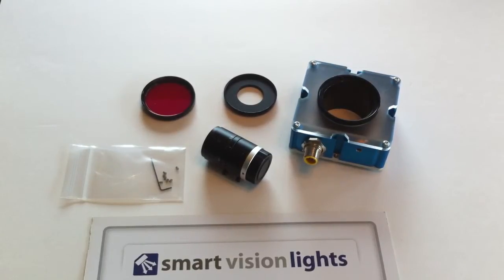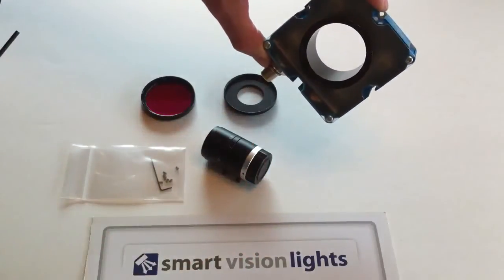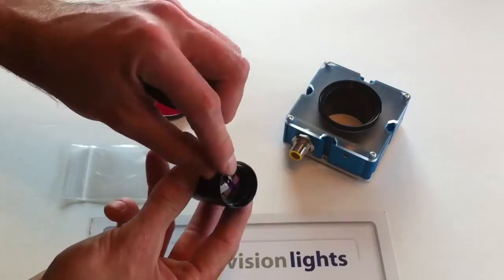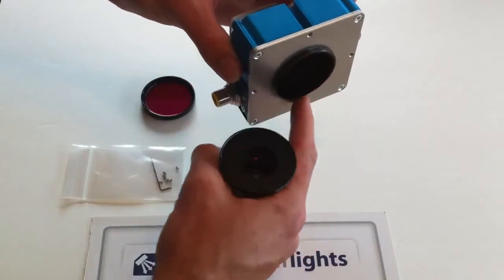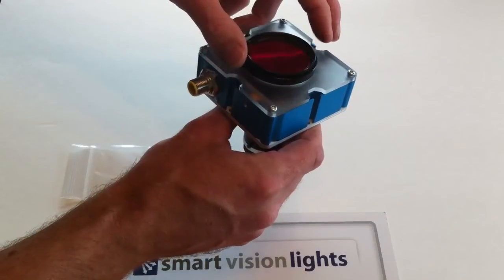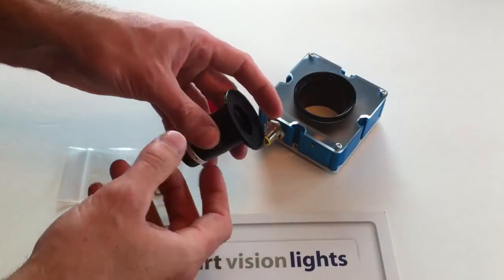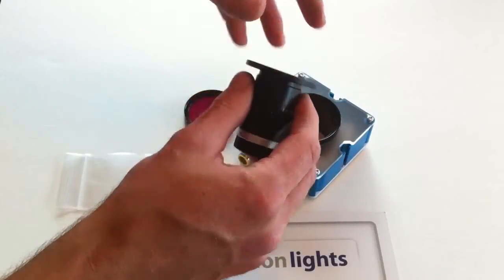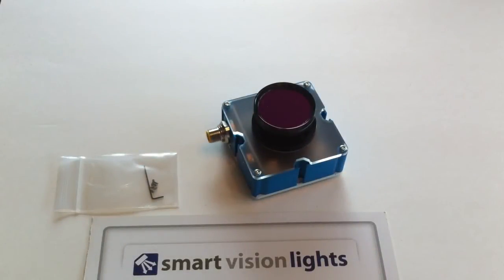SVL - EZ Mount Ring Lights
This video demonstrates the 4 methods that can be used for mounting the light to a lens, camera housing, or aluminum extrusion all while retaining the ability to utilize a 46mm camera filter.